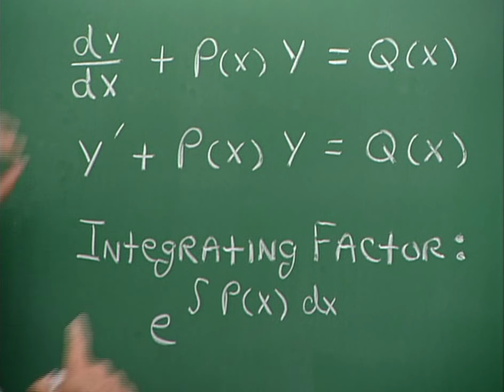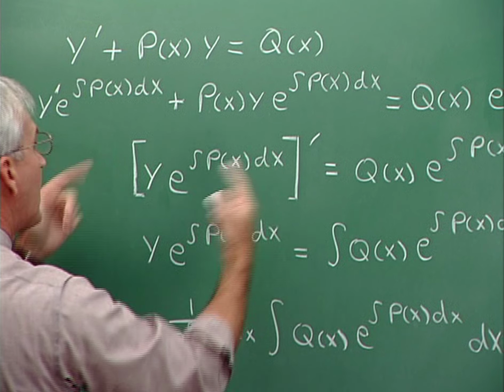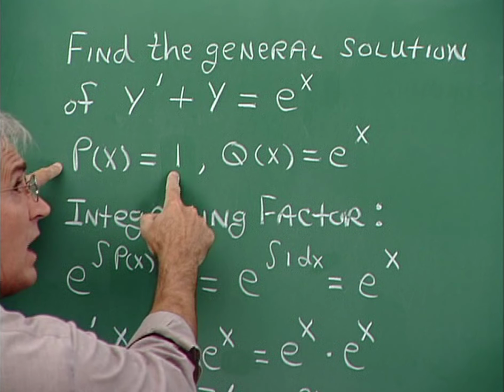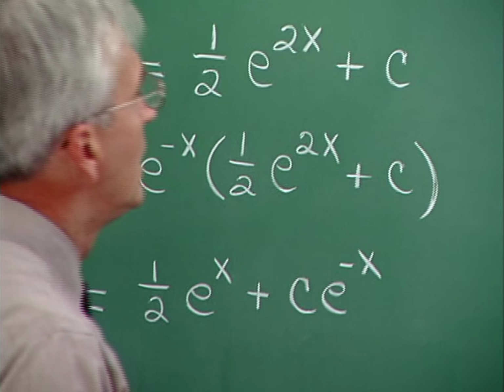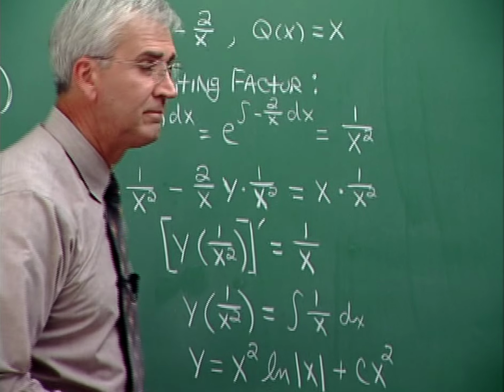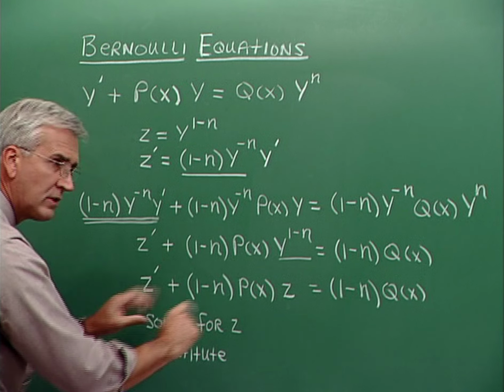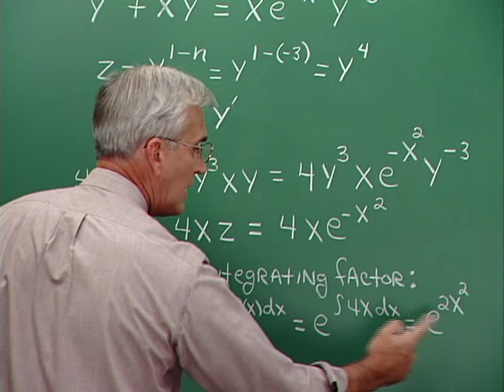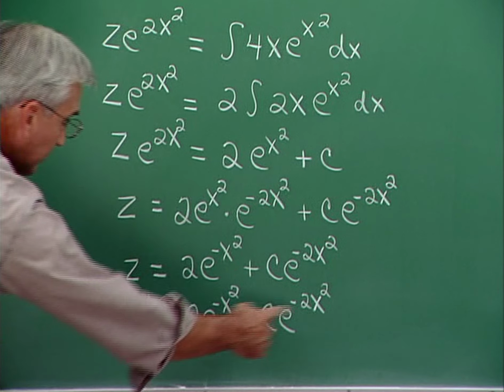Calculus: First Order Linear Differential Equations